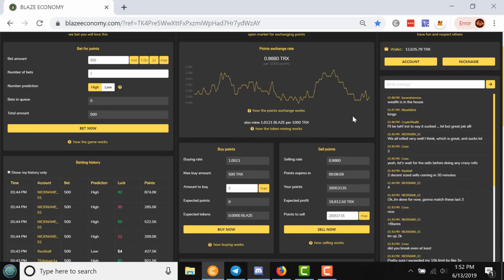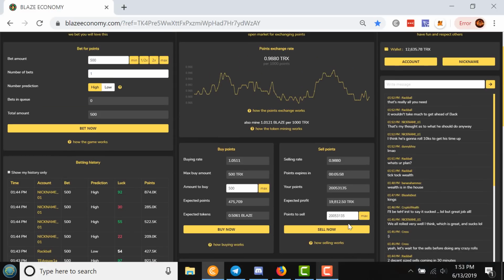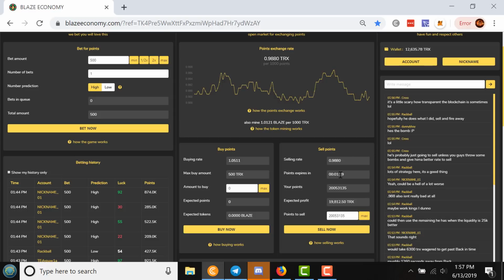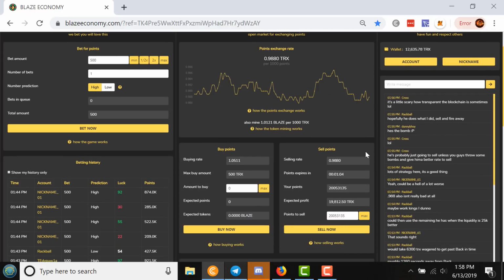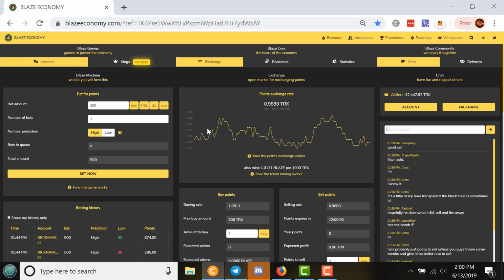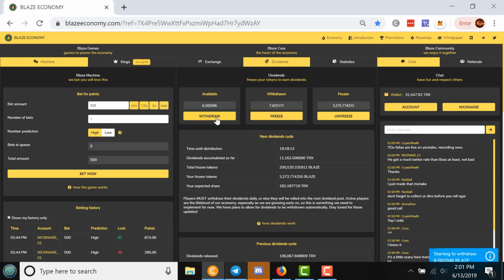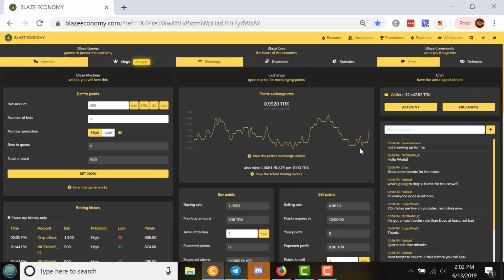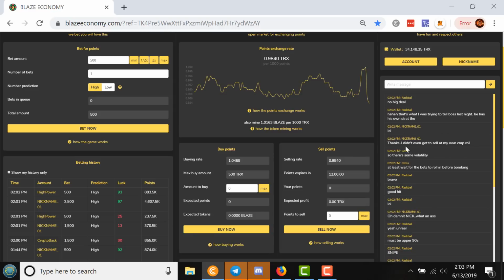How to Lose Tron TRX on Blaze Economy